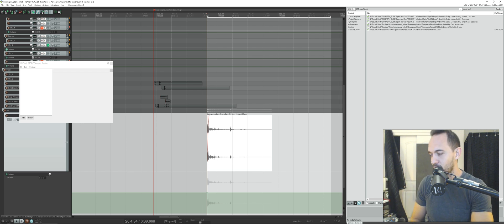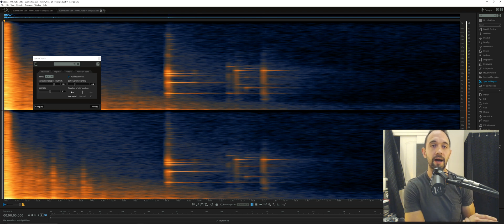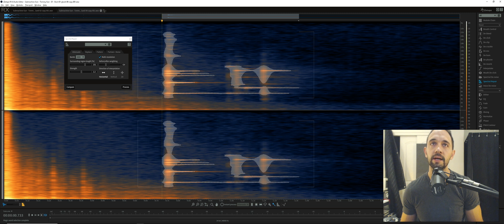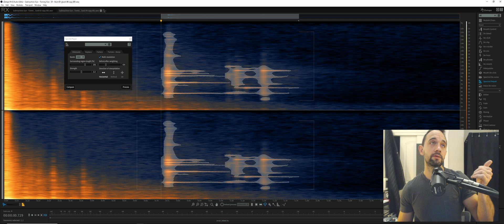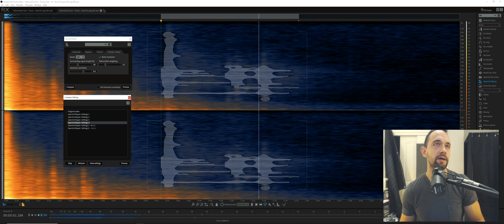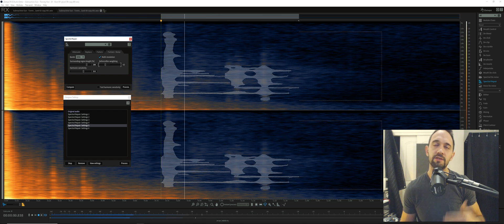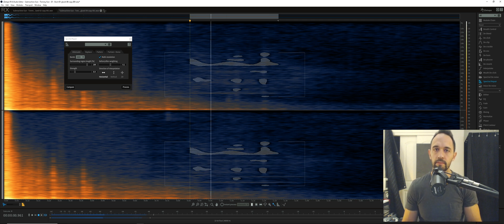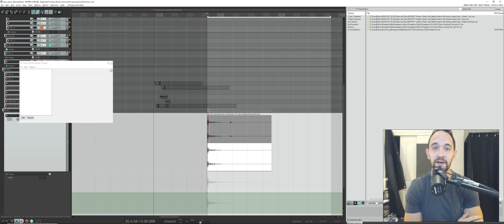Tutorial - Izotope RX Spectral Repair Workflow Enhancement Using Compare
I use spectral repair almost every day for sound design and cleaning up recordings. One draw back is the time it takes to audition and tweak values in the different algorithms. I found a very fast workflow to compare between the four algorithms with my typical settings. Then, after picking the best algorithm I can load up that preset, try a few other options within that setting, and dial it in further. Finally, I tweak to get the best outcome and move on.

This is very helpful because it quickly helps show the best algorithm in a shootout without losing track of each setting in the spectral repair module. I've found it's often Pattern or Partials + Noise that wins, but I'm also often surprised at how randomly each one wins these shootouts.

I hope this helps you speed up your workflows. I have request Izotope to build in a button to "quickly compare" your favorite presets. If you find this tutorial useful, please let Izotope know so they can build this functionality into the tool in an even faster way!